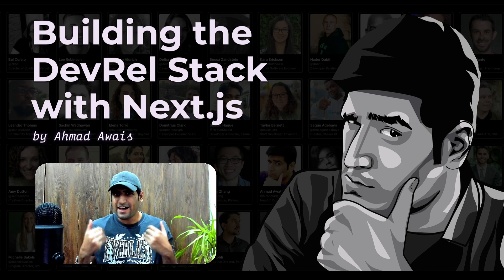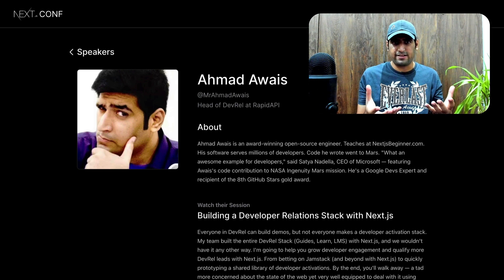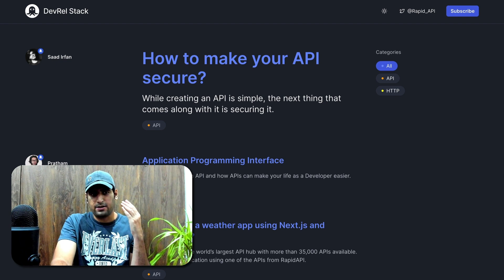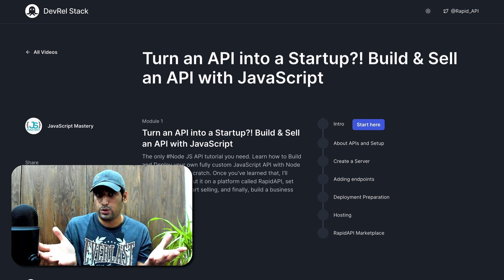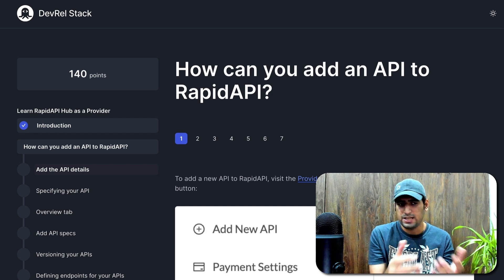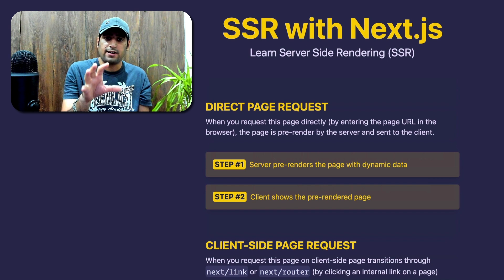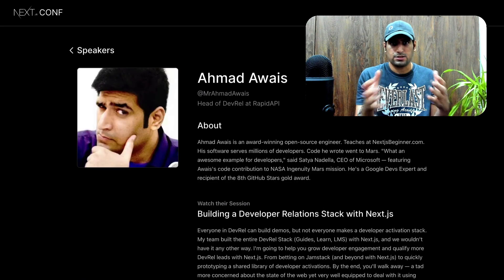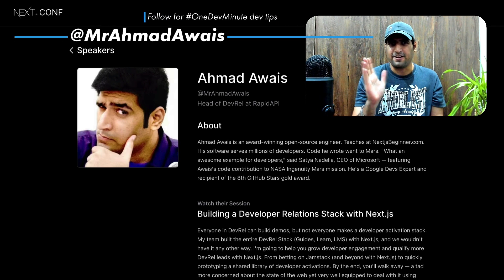Building a Developer Relations Stack with Next.js Ahmad Awais (Next.js Conf 2021)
Everyone in DevRel can build demos, but not everyone makes a developer activation stack. My team built the entire DevRel Stack (Guides, Learn, LMS) with Next.js, and we wouldn't have it any other way. I'm going to help you grow developer engagement and qualify more DevRel leads with Next.js. From betting on Jamstack (and beyond with Next.js) to quickly prototyping a shared library of developer activations. By the end, you'll walk away — a tad more concerned about the state of the web yet very well equipped to deal with it using Next.js (SDK for modern web apps).

Ahmad Awais
Head of DevRel at RapidAPI